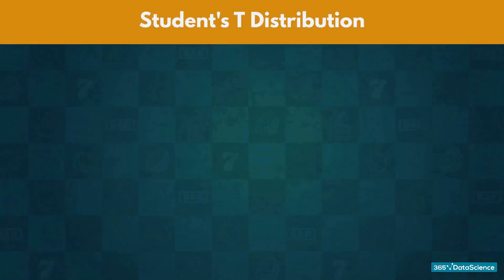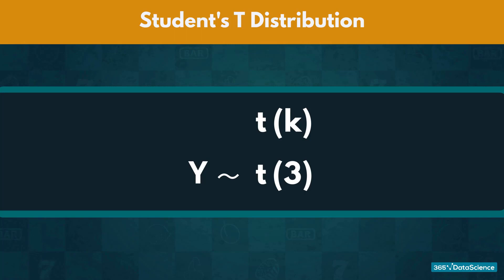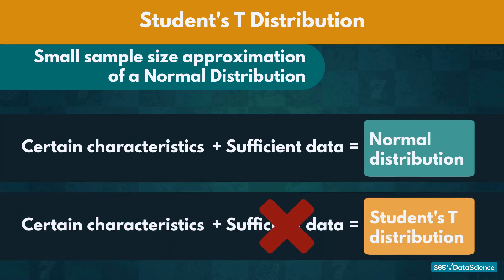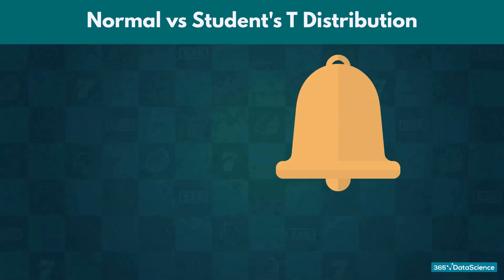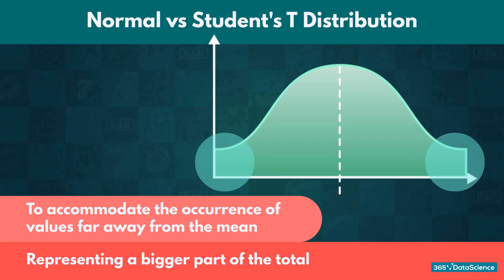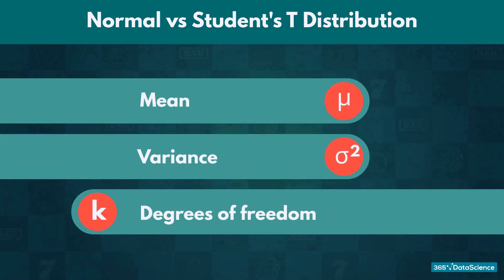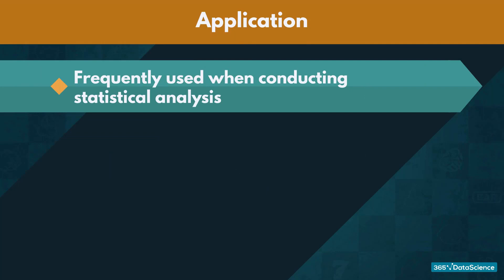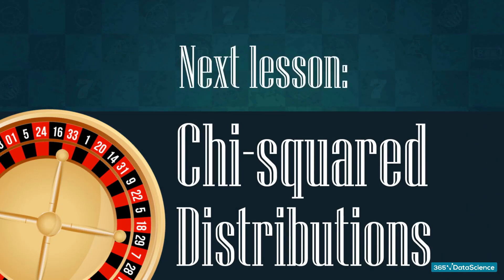Introduction to Probability: Student's T Distribution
In this Introduction to Probability video, we’ll talk about the Student’s T Distribution and its characteristics.

For starters, we use the lower-case letter “t” to define a Students’ T distribution, followed by a single parameter in parenthesis, called “degrees of freedom”.

As we mentioned in the last video, it is a small sample size approximation of a Normal Distribution. In instances, where we would assume a Normal distribution were it not for the limited number of observations, we use the Students’ T distribution.

For instance, the average lap times for the entire season of a Formula 1 race follow a Normal Distribution, but the lap times for the first lap of the Monaco Grand Prix would follow a Students’ T distribution.

Now, the curve of the students’ T distribution is also bell-shaped and symmetric. However, it has fatter tails to accommodate the occurrence of values far away from the mean. That is because if such a value features in our limited data, it would be representing a bigger part of the total.

Another key difference between the Students’ T Distribution and the Normal one is that apart from the mean and variance, we must also define the degrees of freedom for the distribution.

365 Data Science is an online educational career website that offers the incredible opportunity to find your way into the data science world no matter your previous knowledge and experience. We have prepared numerous courses that suit the needs of aspiring BI analysts, Data analysts and Data scientists.